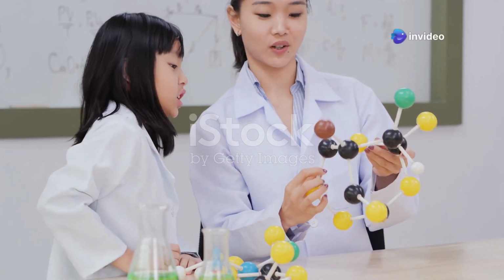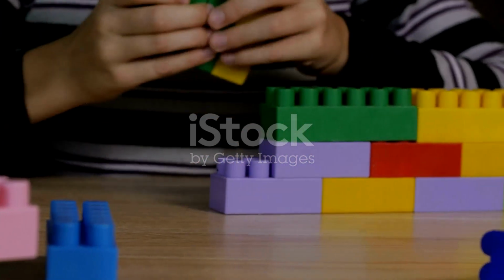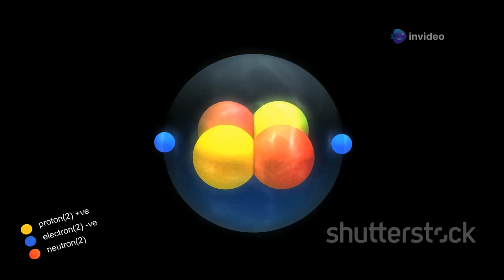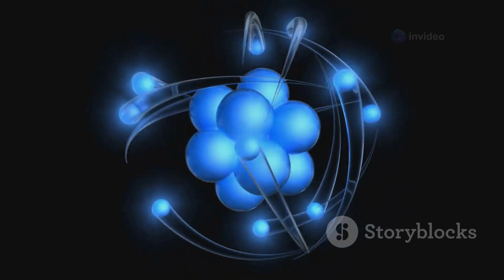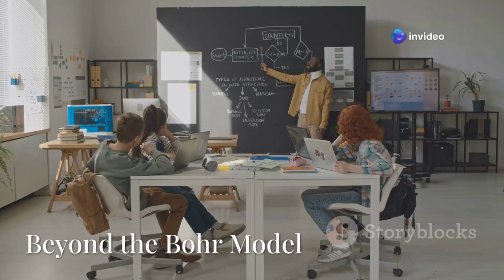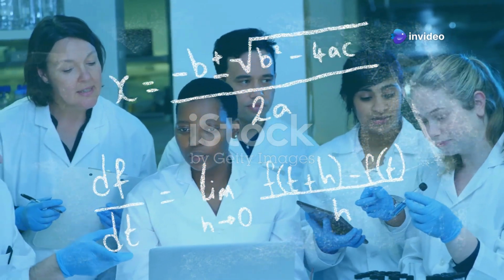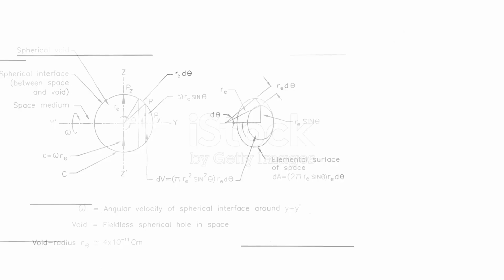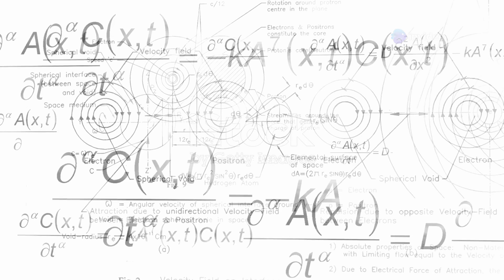structure of atoms unlocking quantum world